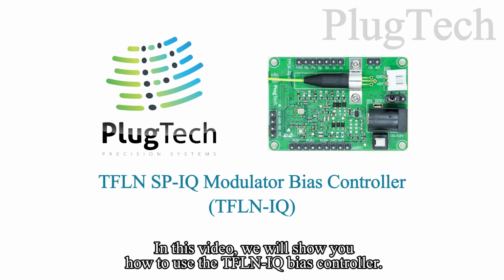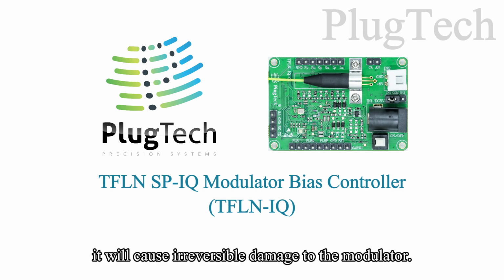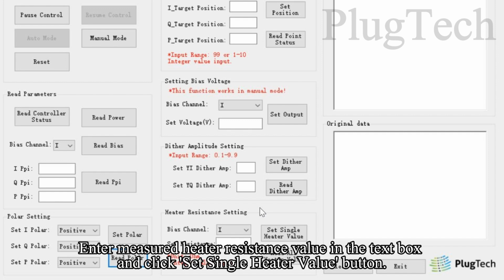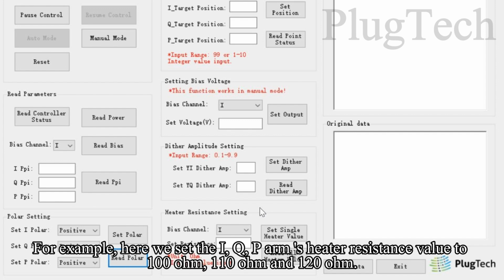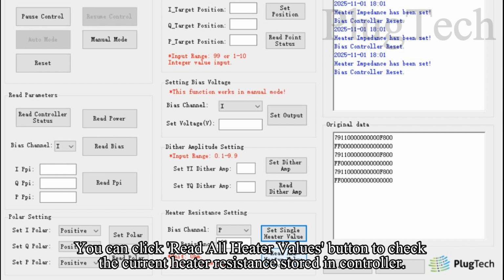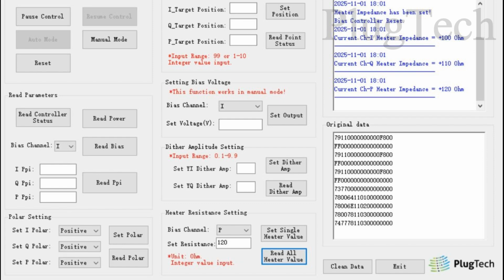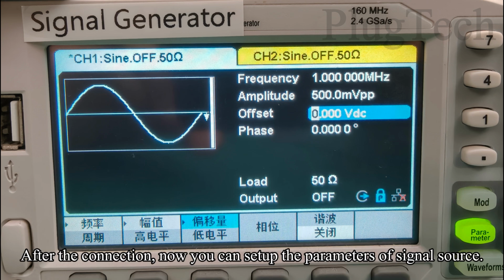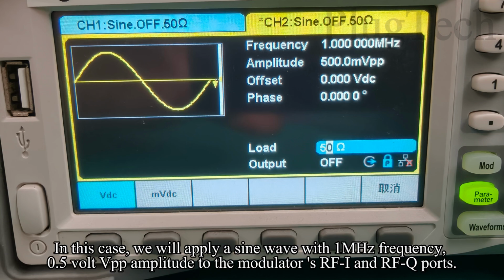Thermo-optic (TO) Single Polarization IQ Bias Controller(TFLN-IQ) User's Guide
Tracking point: I-arm: Null point; Q-arm: Null point; P-arm: Quad point;
Typical TFLN-IQ Applications:
 • Coherent Transmission
• Single Side Band(SSB) modulation (Single polarization)
• QPSK, QAM, OFDM modulation